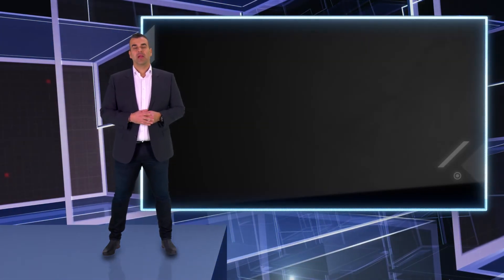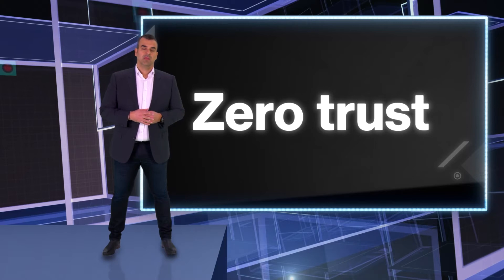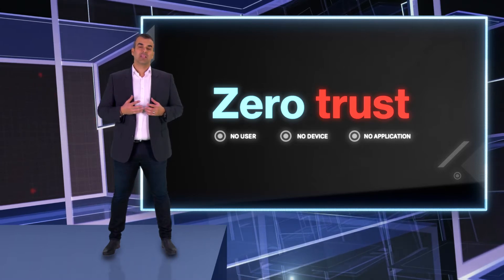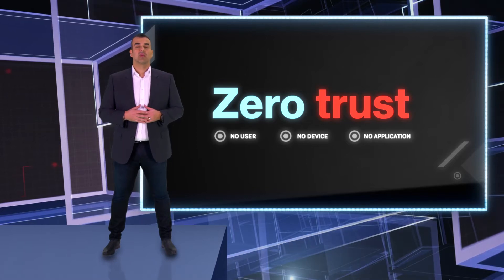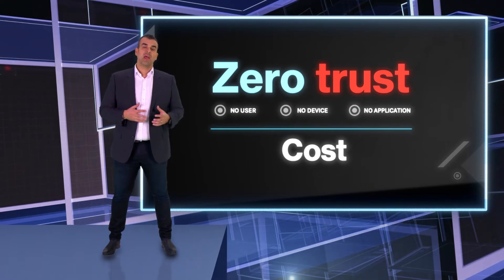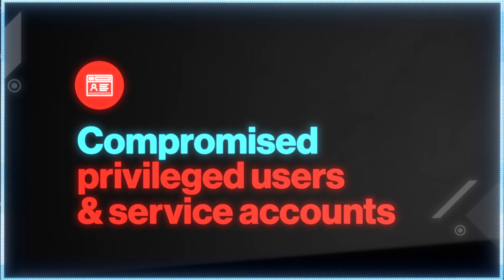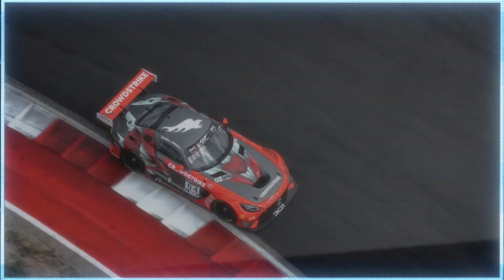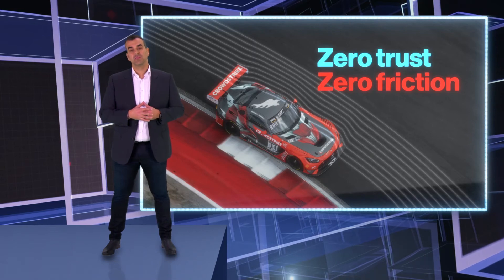CTO Mike Sentonas: Zero Trust Keynote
Take a look into the future of cybersecurity with CrowdStrike’s Chief Technology Officer Mike Sentonas as he highlights the newest destinations on the company’s technology roadmap.